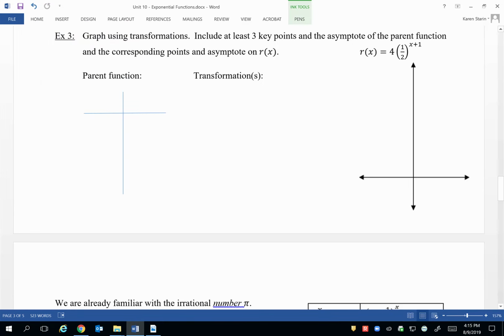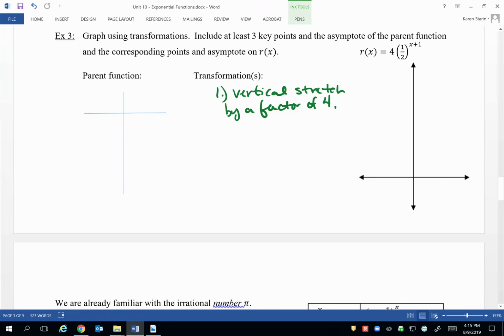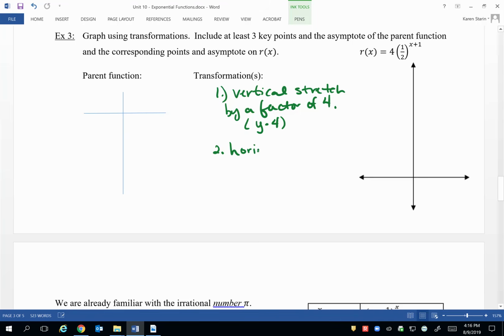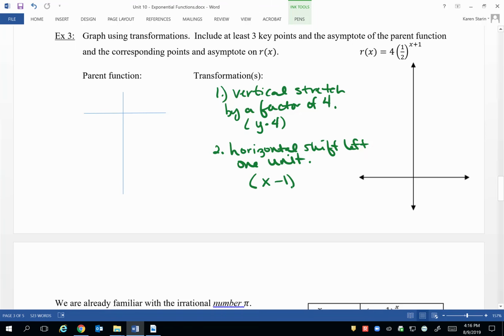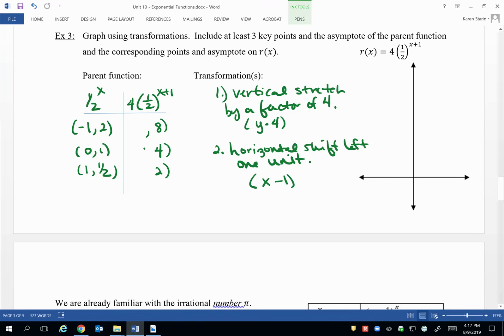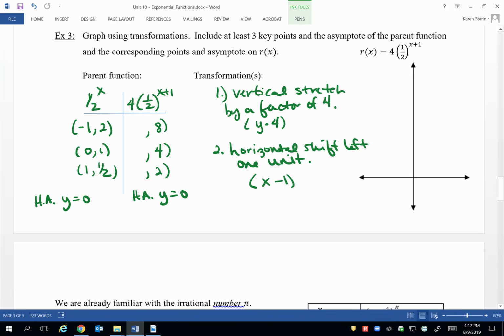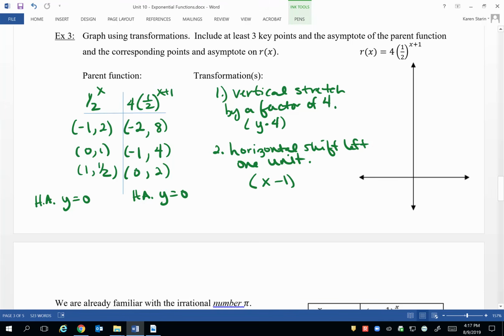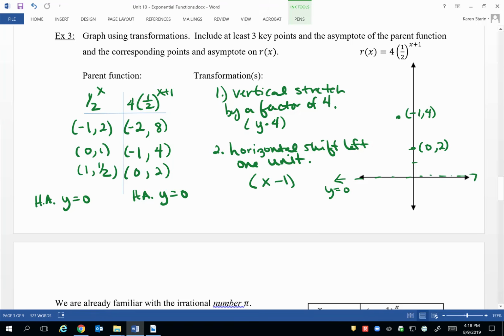Exponential Functions Video 5